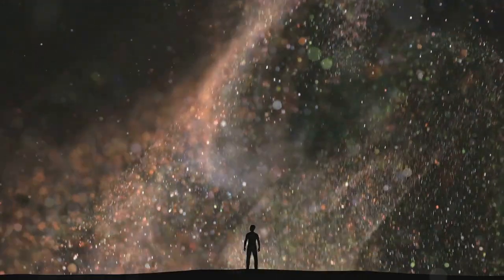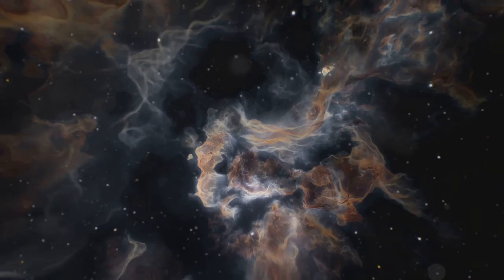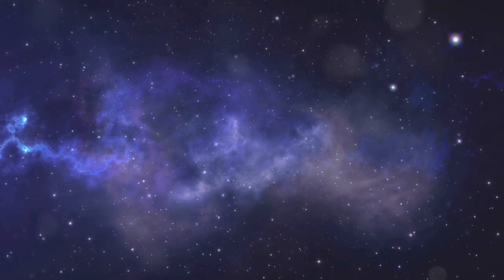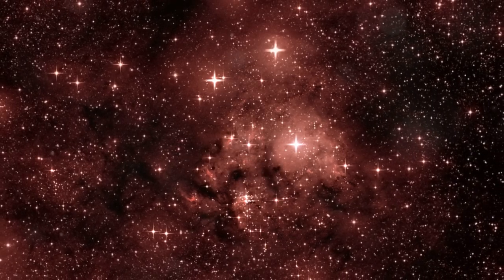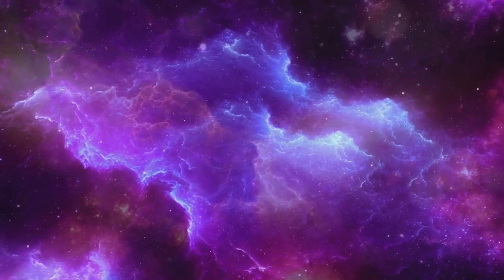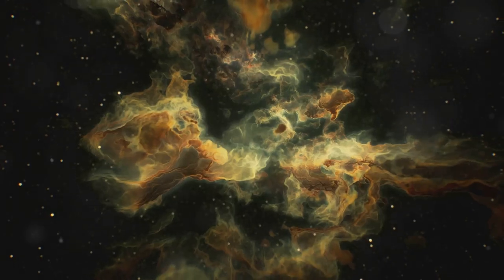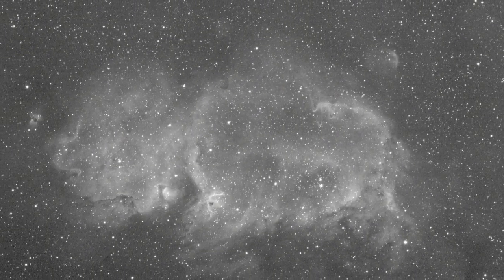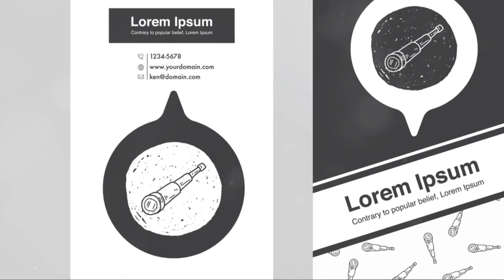The Science of Star Formation From Nebulae to New Suns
Embark on an awe-inspiring journey through the cosmos as we unravel The Science of Star Formation—from the birth of stars in vast nebulae to the creation of brilliant new suns. Ever wondered how stars like our Sun come into existence? This video takes you through the incredible process that transforms cosmic clouds of gas and dust into the dazzling stars that light up our universe.

Discover the intricate stages of star formation, including the gravitational collapse of nebulae, the formation of protostars, and the nuclear fusion that ignites new stars. We also explore the different types of nebulae, the role of molecular clouds, and how stellar nurseries continue to create the stars that will one day power planetary systems.

🌟 Highlights of this Video:

    What are nebulae and how do they form stars?
    The life cycle of a star: From protostar to main sequence.
    The role of gravity, pressure, and temperature in star formation.
    The types of stars that form from different nebulae.
    How astronomers study star formation in distant galaxies.

✨ Whether you're a budding astronomer, a space enthusiast, or just fascinated by the wonders of the universe, this video provides a clear and captivating look at how the stars we see every night are born.